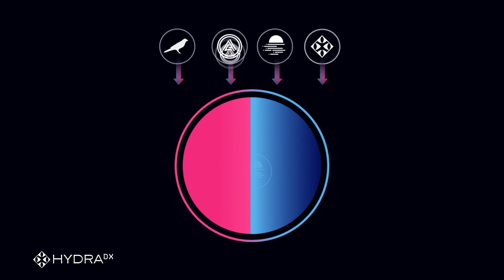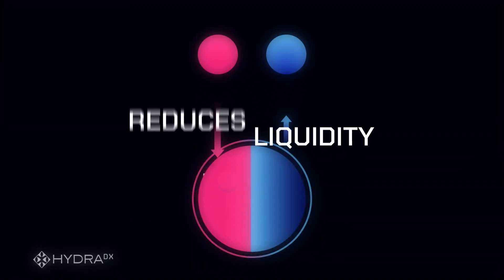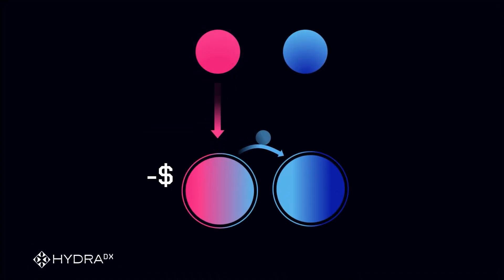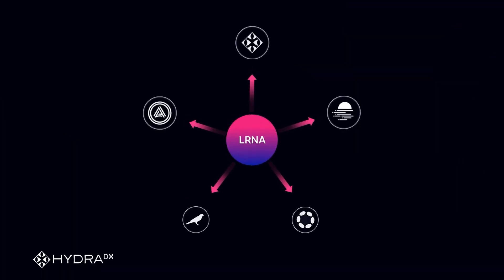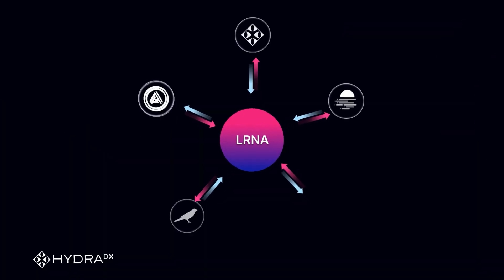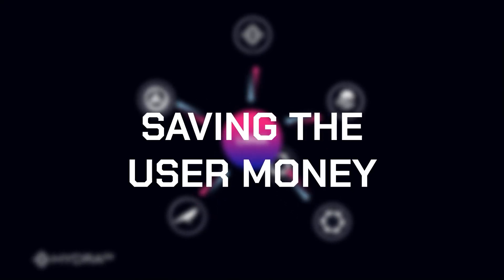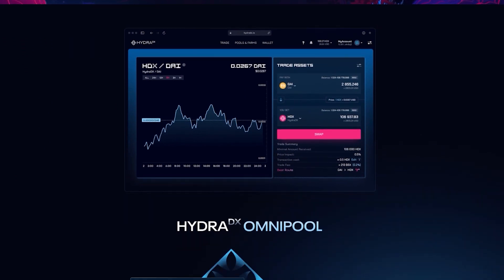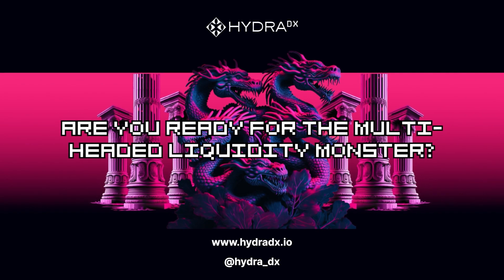HydraDX Omnipool - Intro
Dive into the Omnipool with first part of the video series explaining basic omnipool functionality.